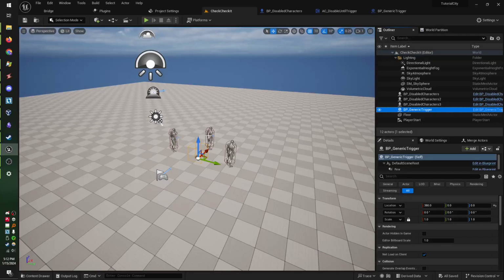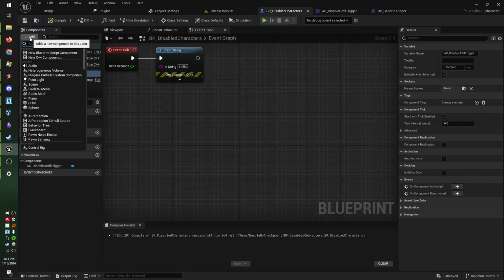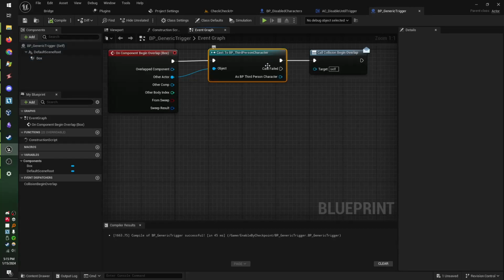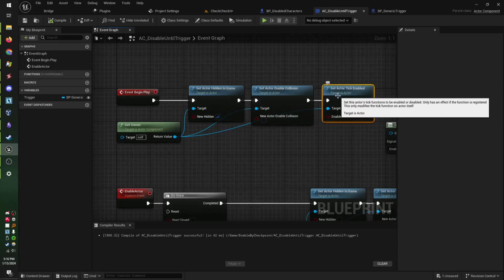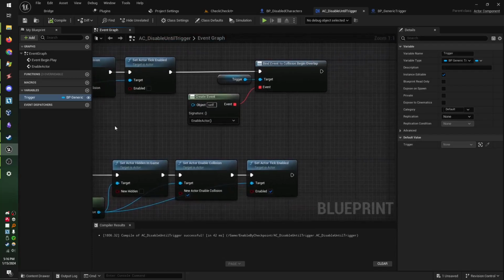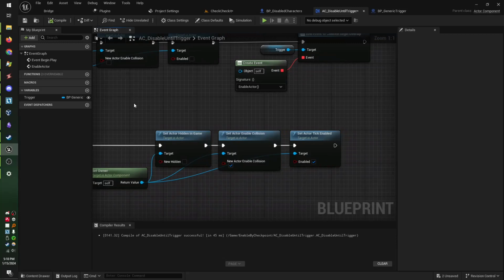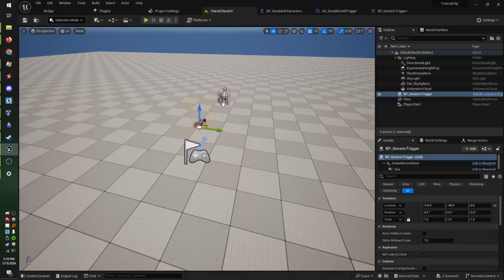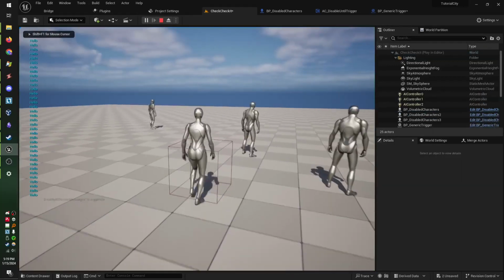Enable Actors By Trigger in Unreal Engine in 6 Minutes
Hello, and welcome to the description! This video goes over a simple collision trigger which uses event delegates to activate actors, allowing you to place your actors in a level, but not having those actors be rendered, collided with, or have their tick active through a trigger volume in Unreal Engine 5.3.2